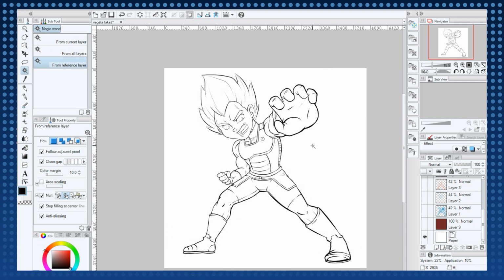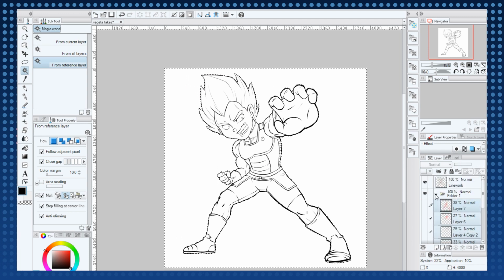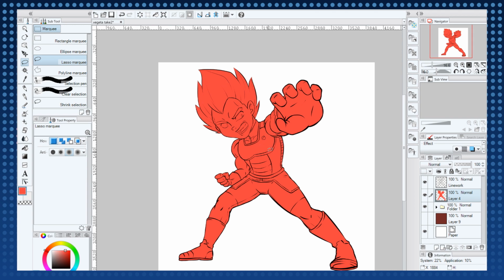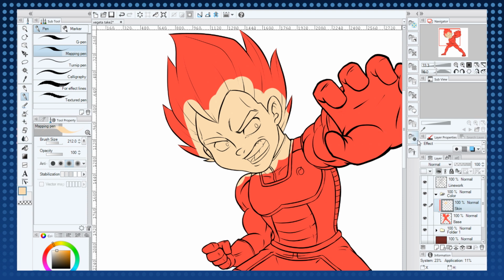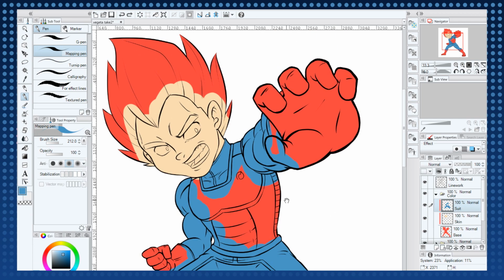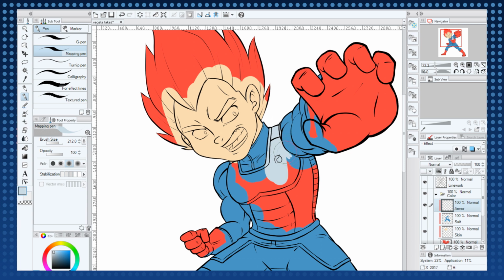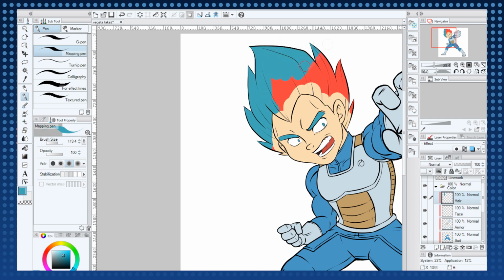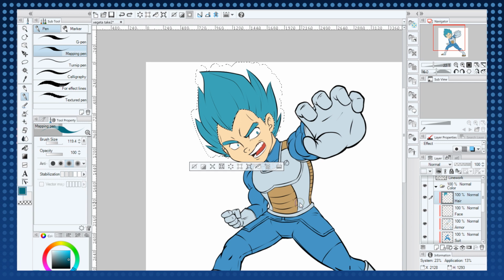Super Saiyan God SS Vegeta: Coloring Hacks and Remembering names - Part 6 - Draw with me Deesee